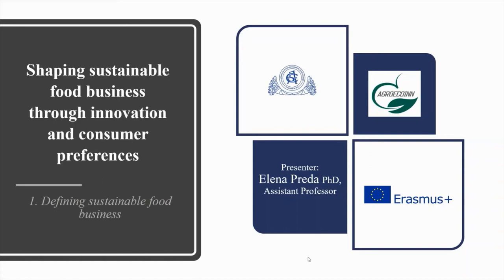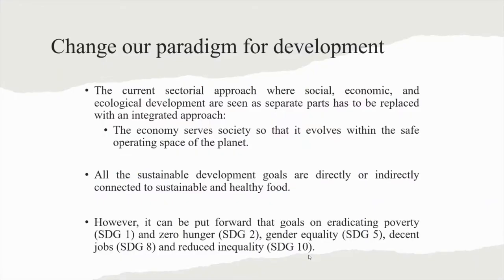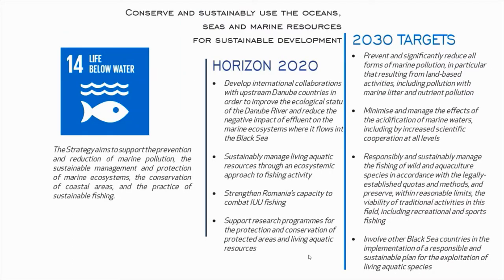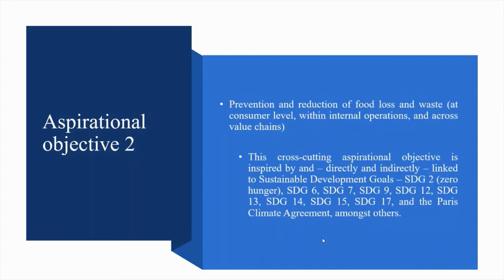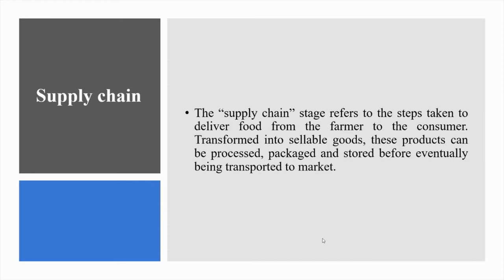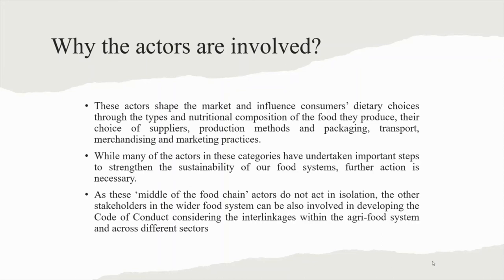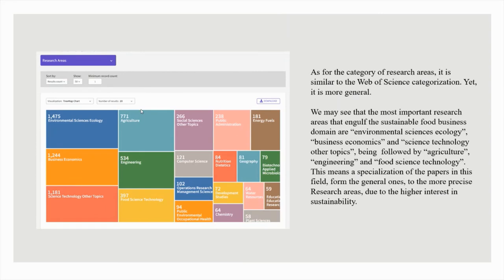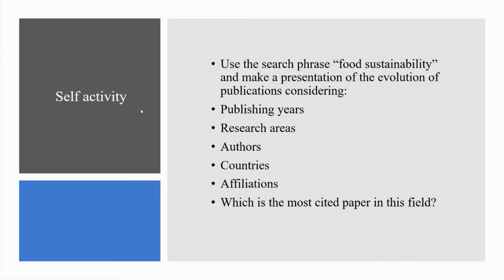ASE O3 Chapter 1